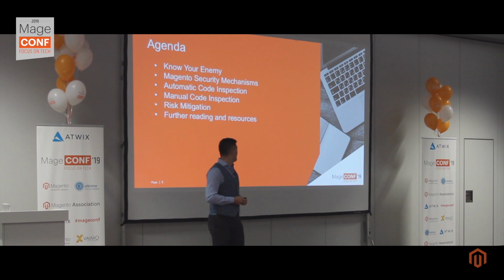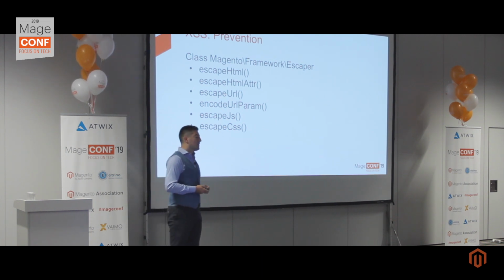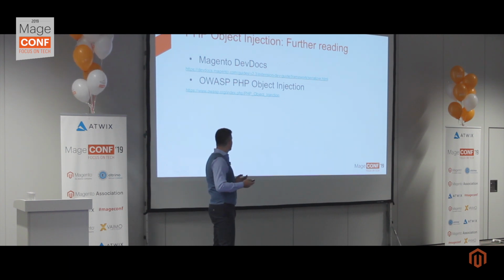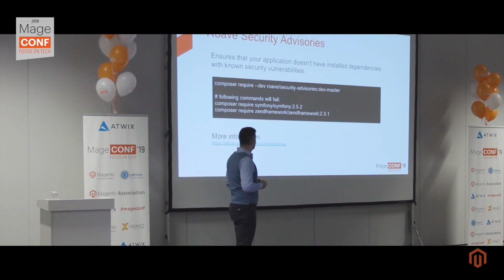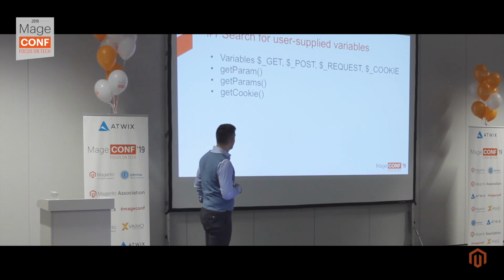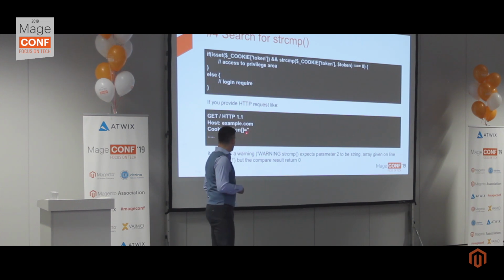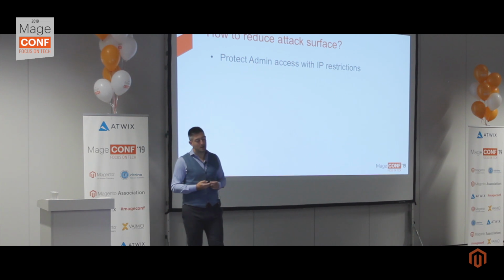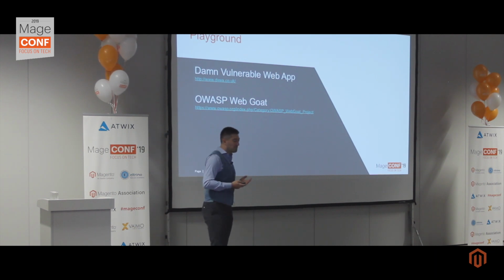MageCONF 2019 - Sinisa Nedeljkovich: Hunting Security Issues in Your Code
There is no single tool neither silver bullet which could handle all security threats. The most complex security issues are found through manual inspection of the code and understanding potential pitfalls. The talk will guide the audience through the process of security audit and the most typical mistakes. Hands-on experience delivered through examples and actionable tips.